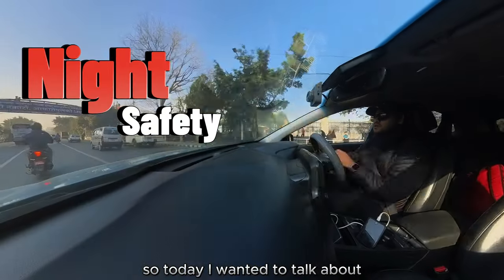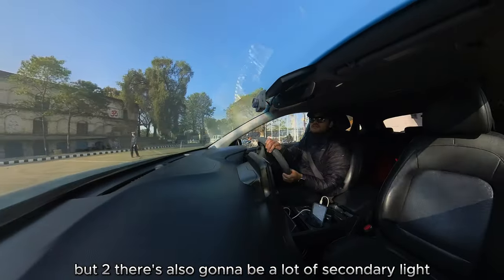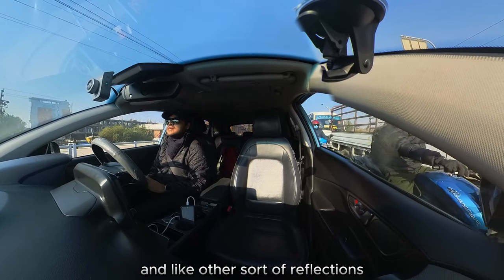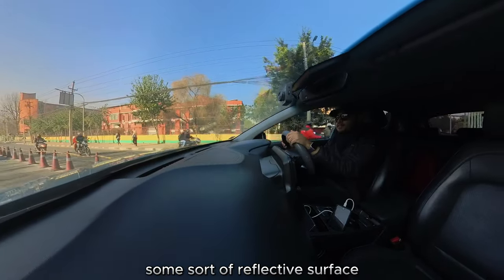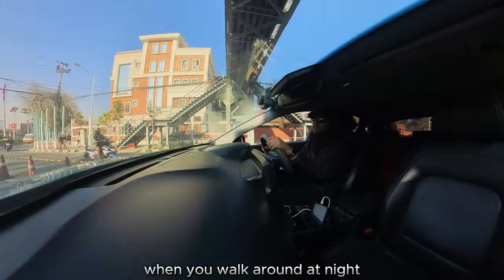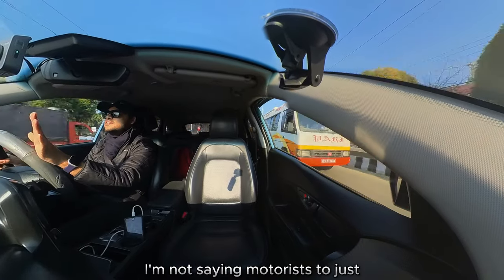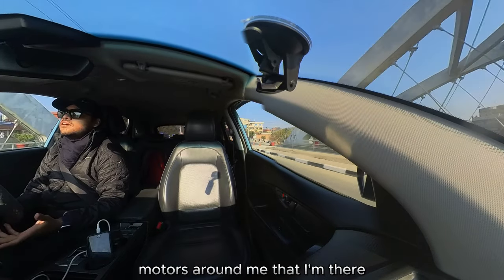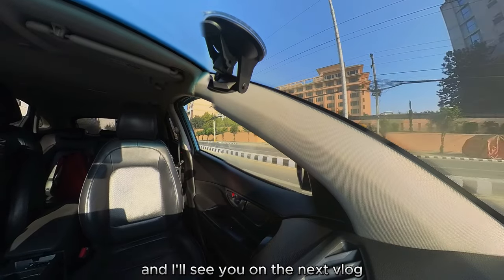Vlog # 25: Night Safety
Quick and easy tips to keep safe at night 101 while walking around traffic.

-CAD